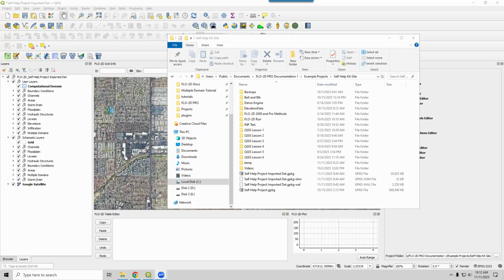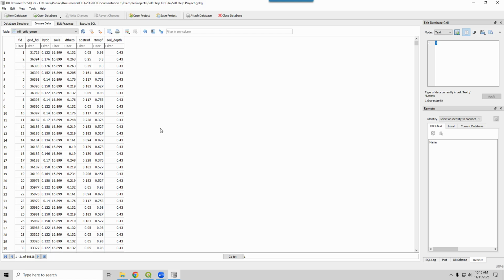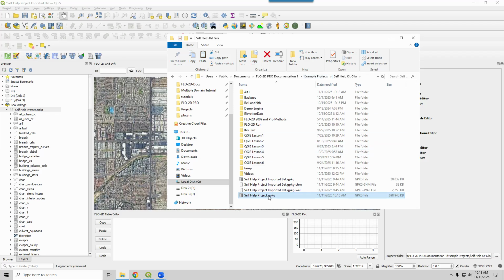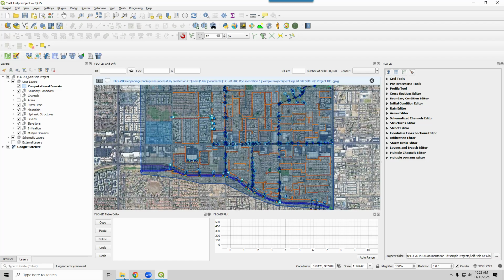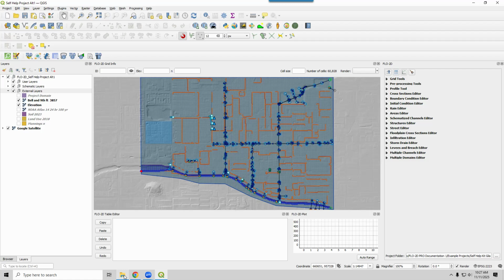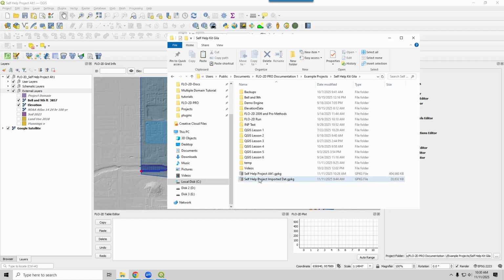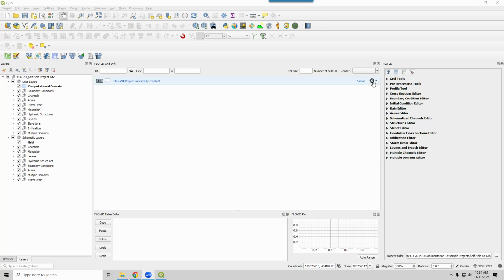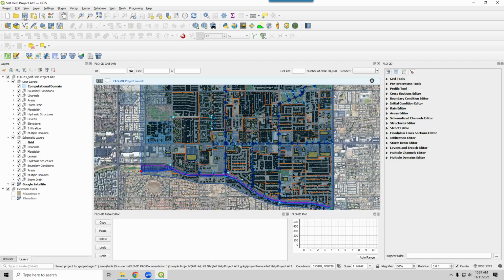FLO 2D GeoPackage Management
Learn 3 ways to work with a FLO-2D GeoPackage.
1. GeoPackage Overview. What is a GeoPackage?
2. GeoPackage Management. How do I protect a GeoPackage? How do I make an Alternative Project?
3. GeoPackage Management Method 2. What is another way to build an Alternative Project?